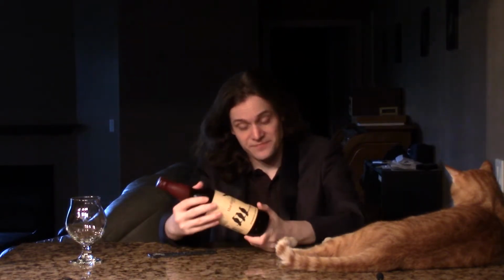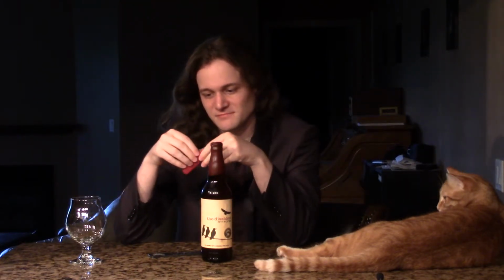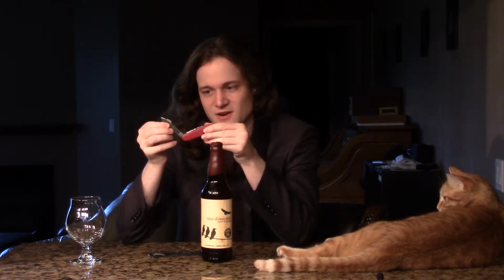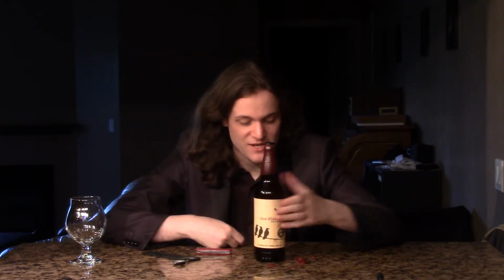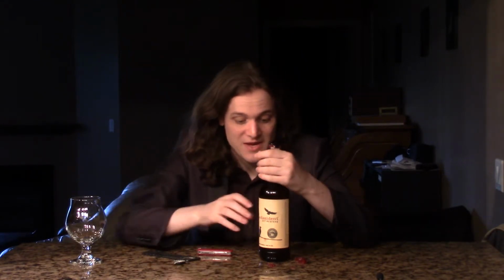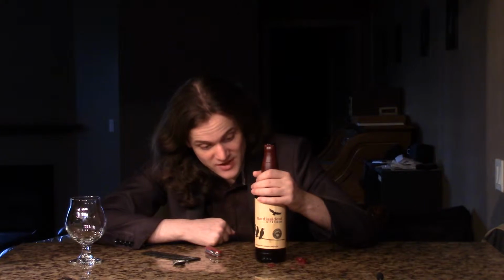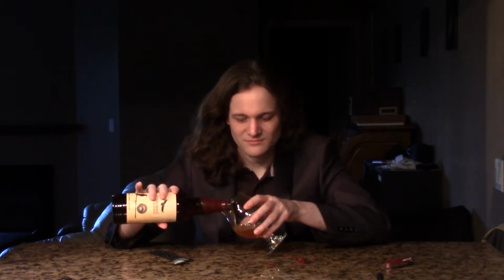One More Round Review - Deschutes Brewery "The Dissident"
The most expensive single beer I've covered on the show yet! Also, by far the hardest to open! But is the beer worth the money and the effort?